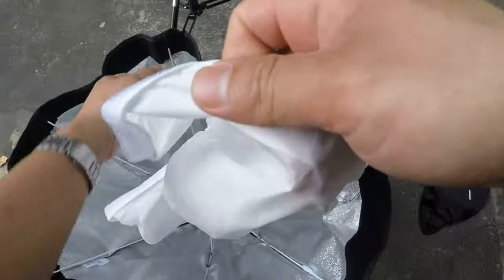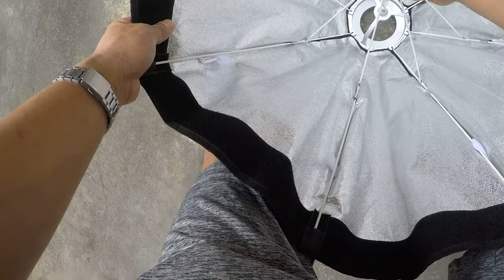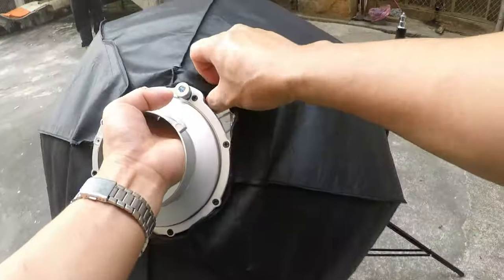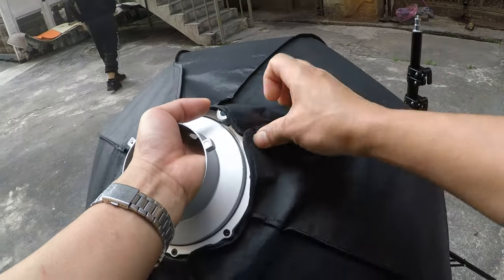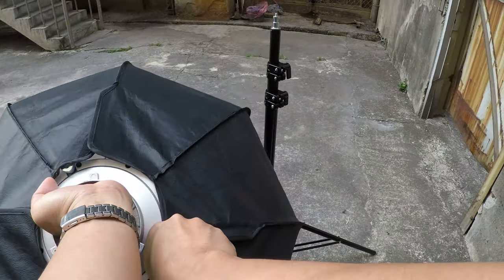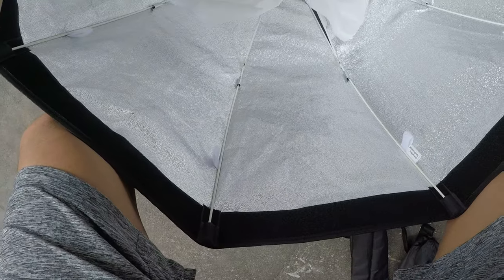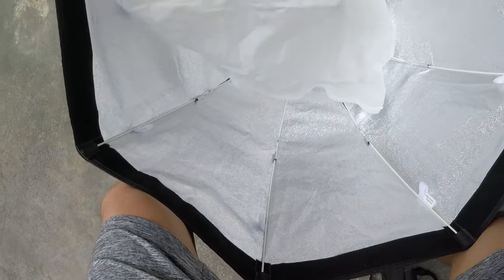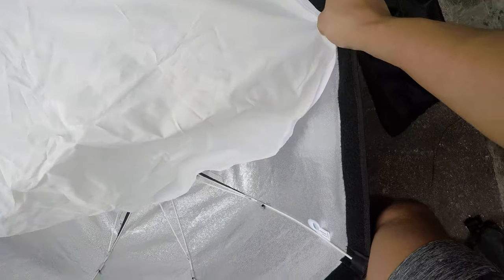Behind The Scene | Photoshoot Wearing Respiration Mask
Gear: Canon 80D+Sigma 1750 2.8
80mm Octobox + Godox V860 II
lightroom mobile